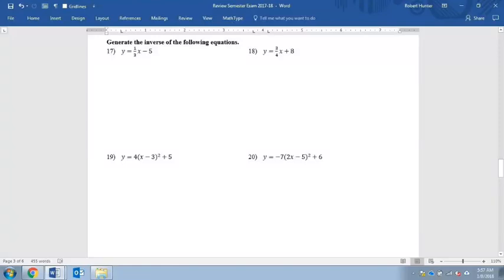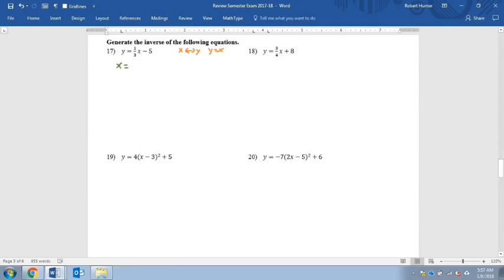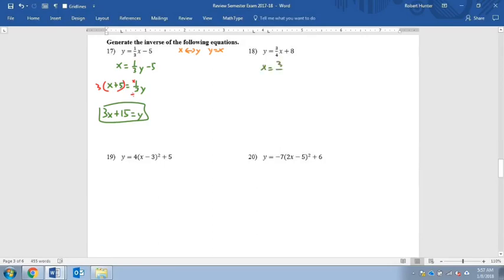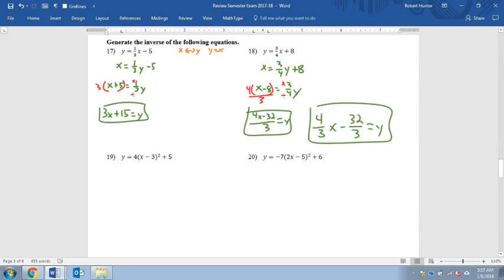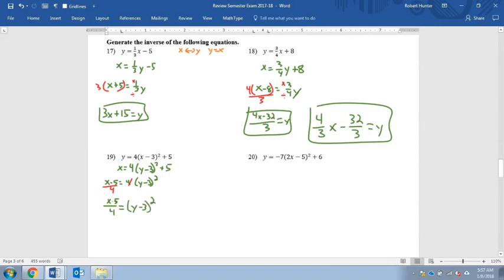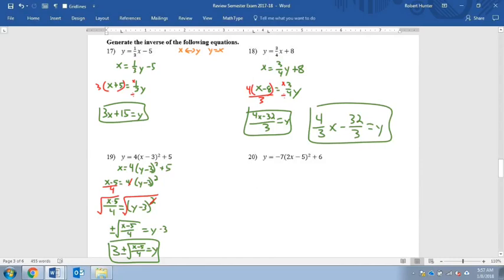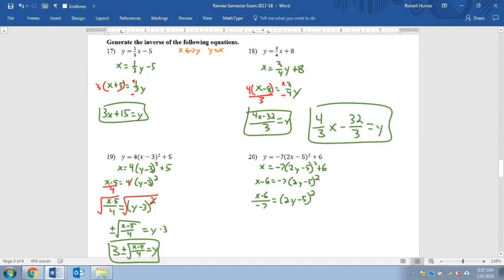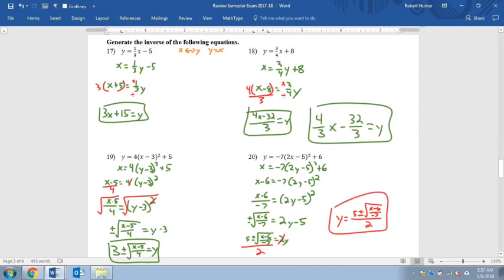AR SemExam Review #17-20